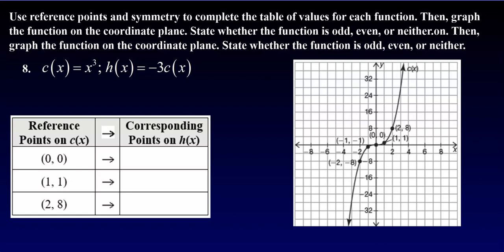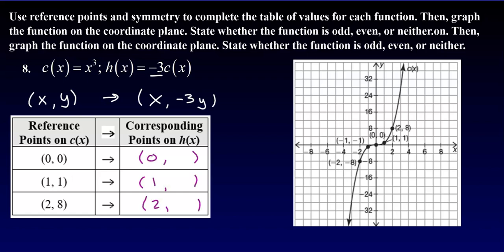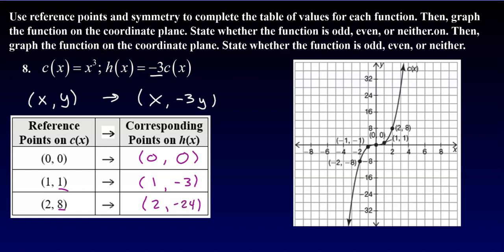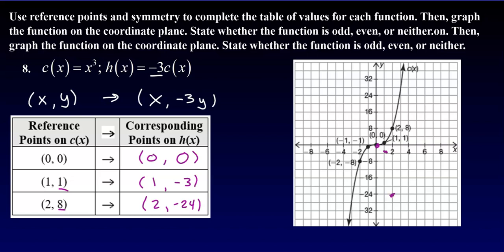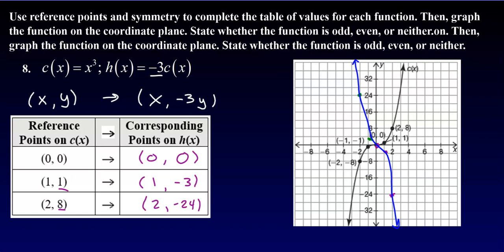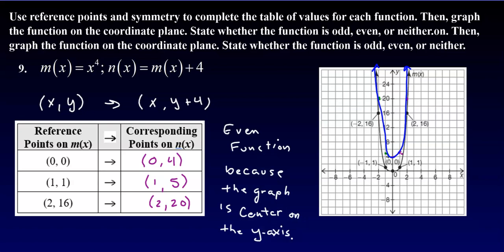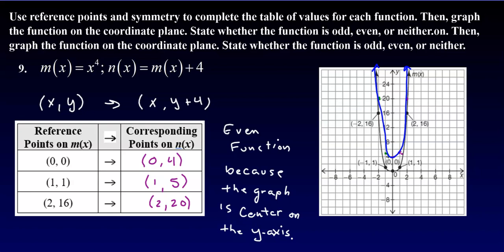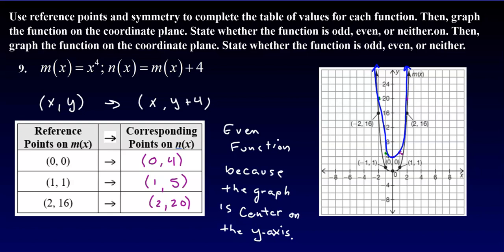Lesson 5.3B - Use Reference Points to Graph Cubic and Quartic Functions